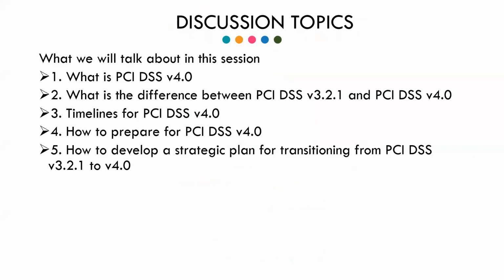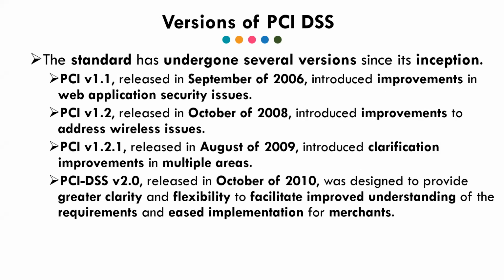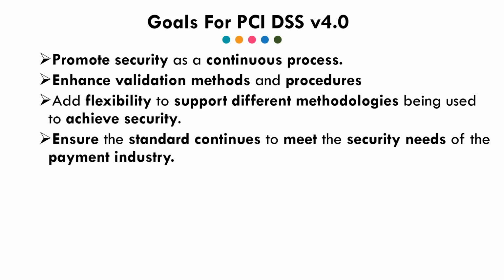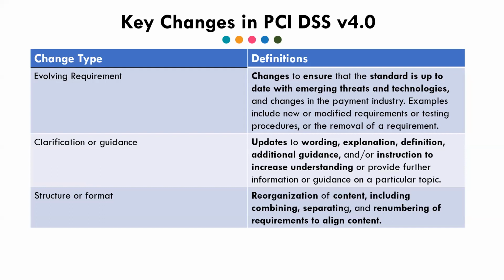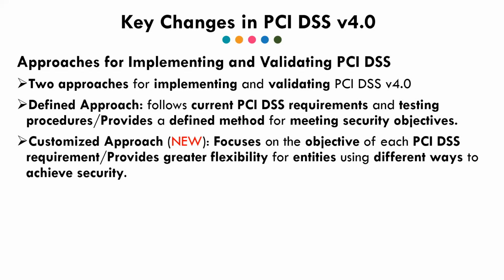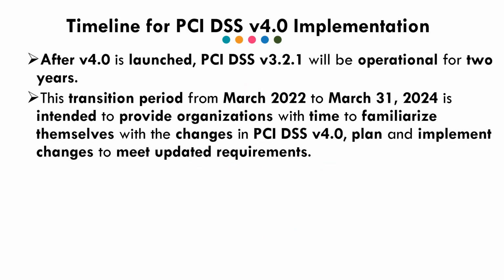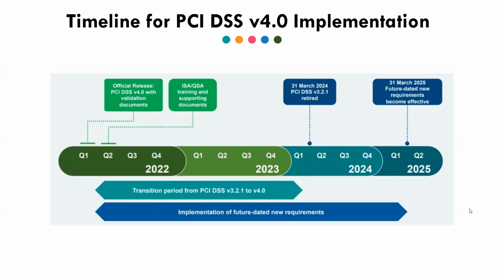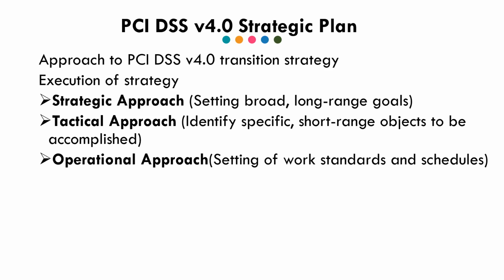PCI DSS v3.2.1 VS PCI DSS v4.0- Is Your Organization Ready For PCI DSS v4.0?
Is Your Organization Ready for PCI DSS v4.0? Compliance Deadline Looms
PCI SSC released PCI DSS v4.0 at the end of March 2022, which means the clock has officially started ticking toward the deadline (March 2024) for complying with the new requirements. But what does this mean for your organization? How much time do you have to ensure you’re fully compliant?

This webinar will cover what you need to know about the PCI DSS 4.0 timeline and how your organization can better prepare for a seamless transition to PCI DSS v4.0.

The Payment Card Industry (PCI) is arguably the most lucrative niche within the cybersecurity industry.
Eretmis Academy offers PCI DSS training. If you want to master the PCI DSS niche to become a PCI DSS subject matter expert (SME) serving in roles like  PCI specialist, manager, lead, analyst, etc., then our PCI DSS training program is the right choice.
Our program focuses on the skills and knowledge employers are looking for in a potential PCI DSS SME they might want to employ.
Use the links below to learn more about our PCI Training.
PCI DSS Specialist LIVE and ONLINE Class

If you want to start learning PCI DSS immediately, the online version is the right option.

Instructor's Info: Dr. Emmanuel Adu, QSA, PCIP, CISSP, CISA, Security+, CySA+, Pentest+, CSAP, CNSP, CNVP, AWS CP.
Dr. Adu is a PCI QSA at Eretmis Inc., a cybersecurity consulting firm based in New York.